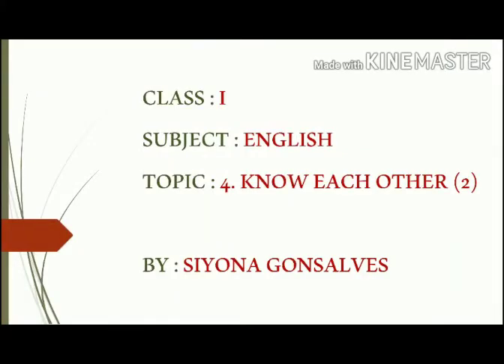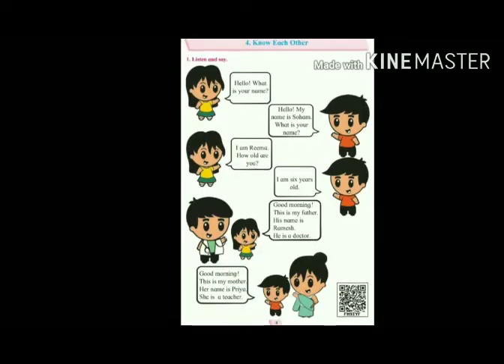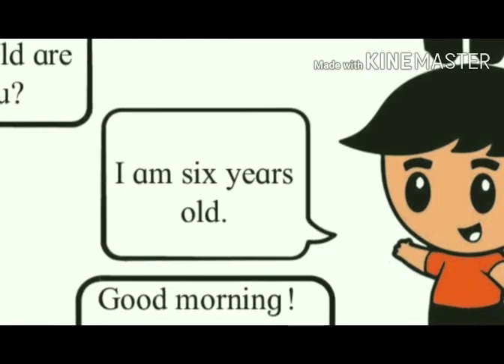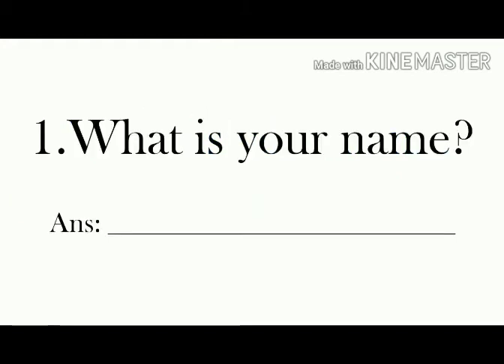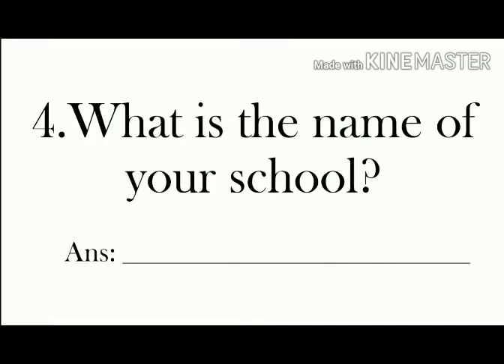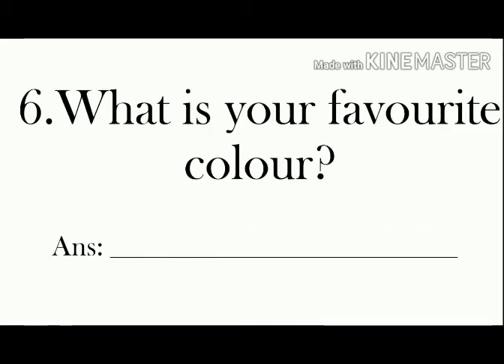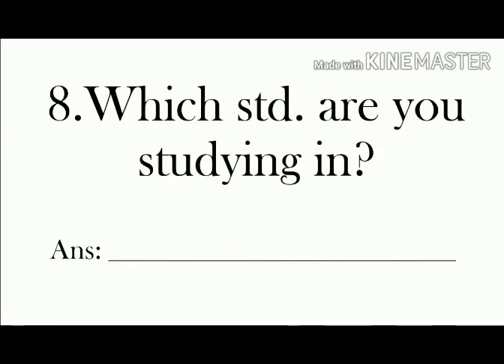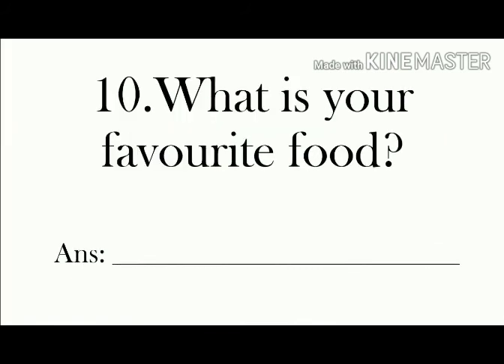TOPIC :- KNOW EACH OTHER (PART 2)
ONLINE LECTURE SERIES FOR STD - I
SUBJECT :- ENGLISH
TEACHER :- MS. SIYONA GONSALVES